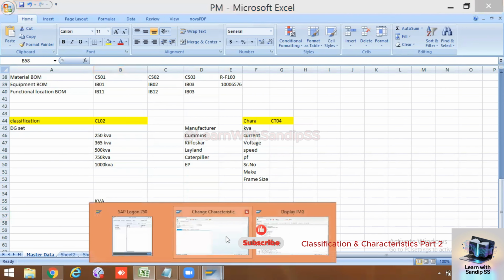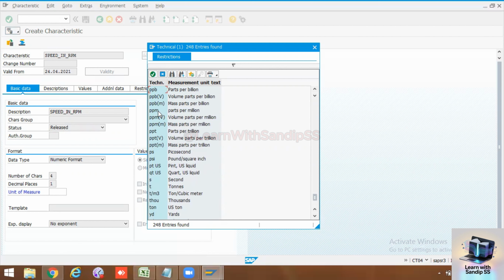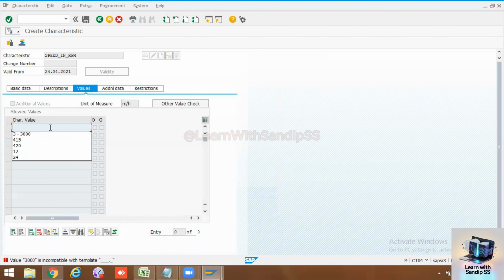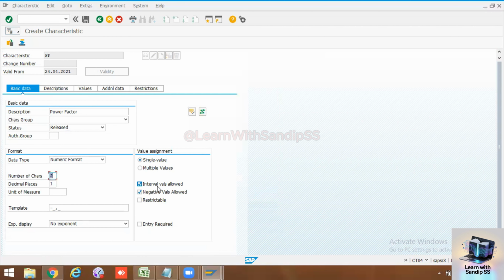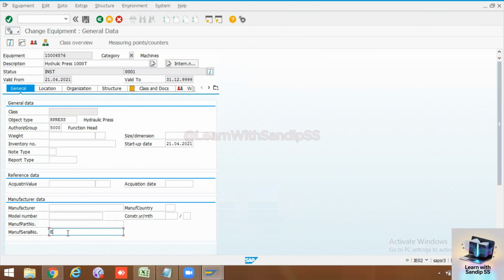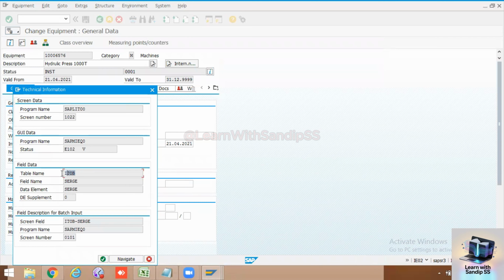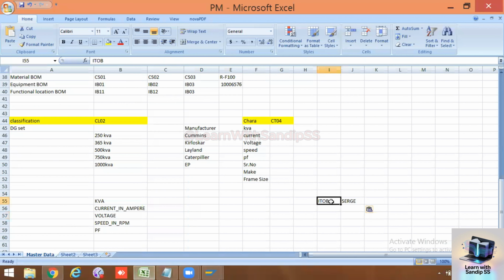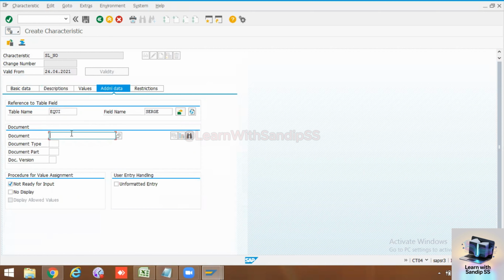SAP PM Classification & Characteristics Part 2 | Step-by-Step Configuration in SAP PM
🚀 Welcome to another exciting session in the SAP PM Configuration Series!
In this Part 2 of SAP PM Classification & Characteristics Configuration, we’ll learn how to define and assign characteristics and classes to equipment and functional locations for better data management in SAP Plant Maintenance.
0:00 Creating Speed Characteristic ⚡
0:29 Setting Up RPM Parameters 🔧
1:01 Configuring Measurement Units 📏
3:22 Interval Values Configuration 📊
4:29 Range Setting Examples 📈
6:23 Power Factor Characteristics ⚙️
7:45 Serial Number Setup 🔢
8:37 Equipment Data Mapping 🔗
10:49 Using F1 Help Function 💡
12:00 Technical Information Access 📋
13:21 Table and Field Identification 🗂️
14:13 Additional Data Configuration ➕
15:14 Dictionary Data Integration 📚
16:25 Multiple Selection Options ✅

You’ll discover step-by-step how to:
✅ Create Characteristics in SAP PM
✅ Define Classes and Class Types
✅ Assign Characteristics to Functional Locations and Equipment
✅ Configure Data Fields and Value Assignments
✅ Understand real-time business use cases and SAP best practices

This video is perfect for SAP beginners, functional consultants, and PM professionals who want to strengthen their understanding of SAP PM Classification functionality with real-time examples and live system demonstrations.

💡 Stay till the end for expert tips and best practices to master configuration like a pro!

📘 Playlist: SAP PM Configuration Series
📅 Topic: Classification & Characteristics – Part 1
📚 Next Video: Classification & Characteristics – Part 3